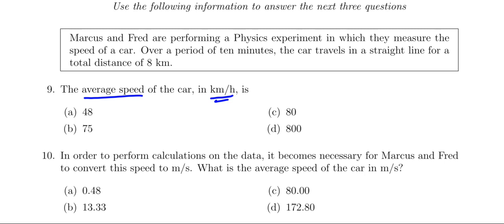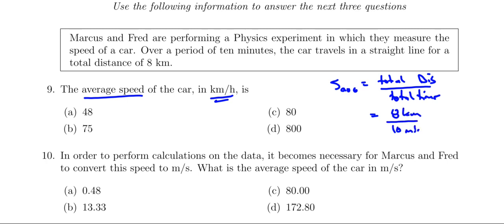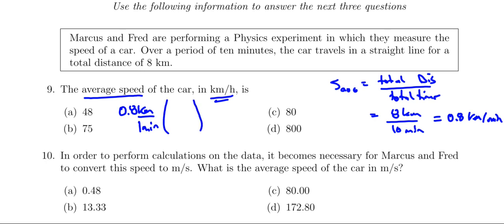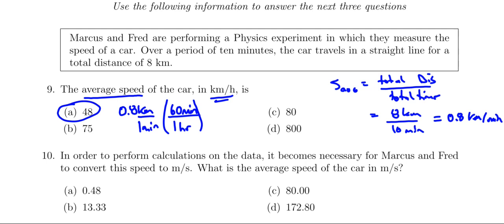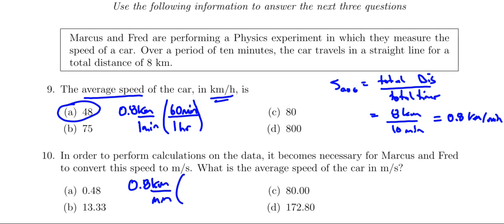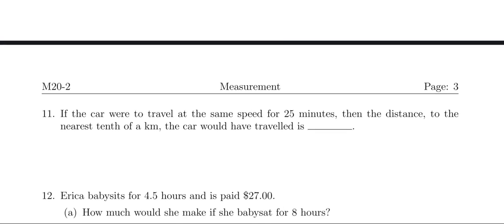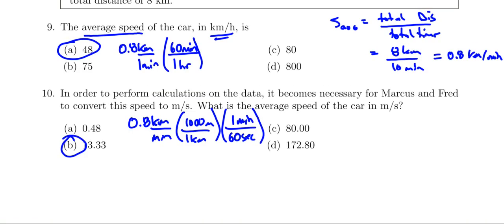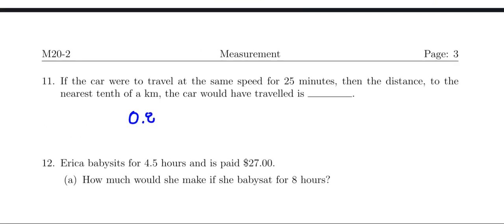Average speed calculations 9, 10, 11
This video is support for review package problems.